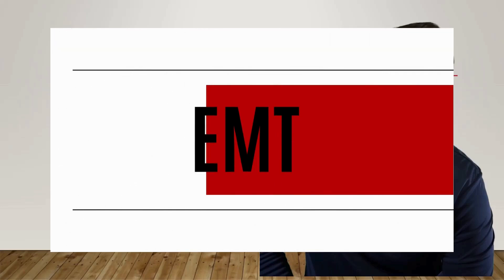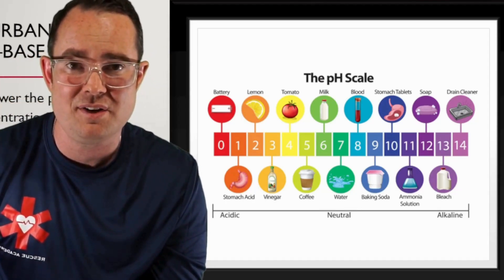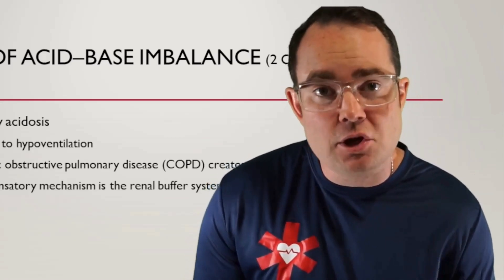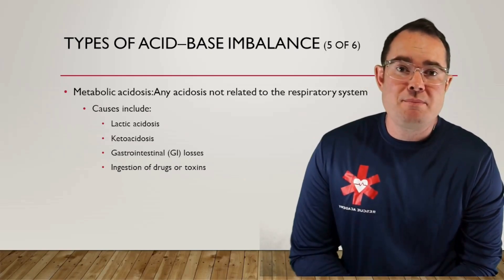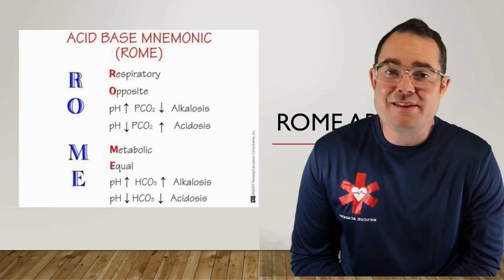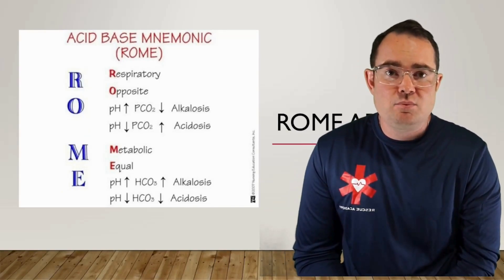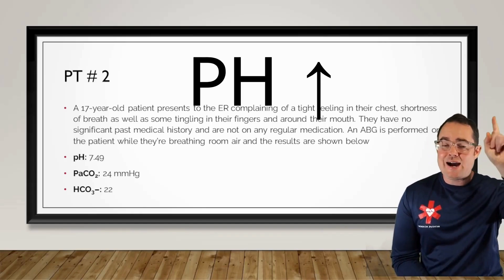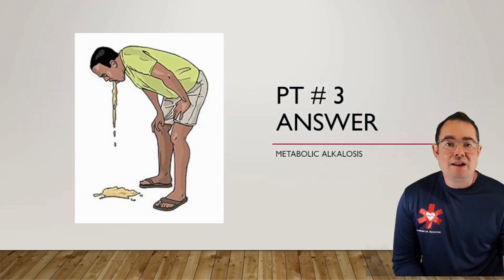How to answer ABG Questions! ROME Method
ABG Questions can be terrifying for students on the national exam. They're really not that bad. Follow this guide and you will have no problems. Let me know if you have any questions!